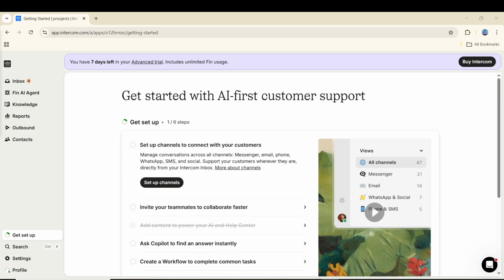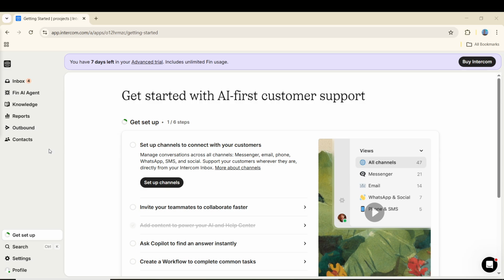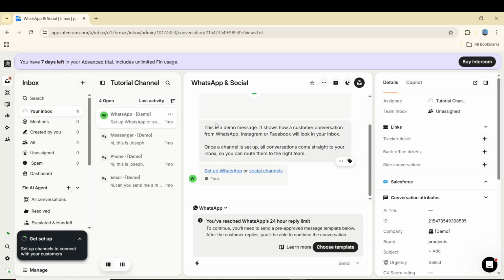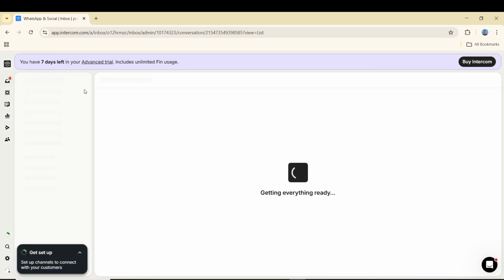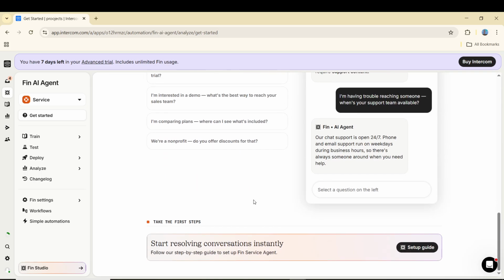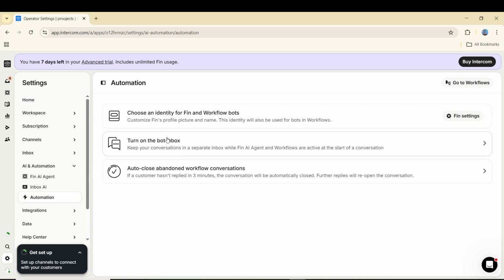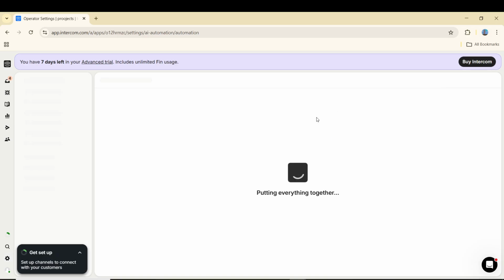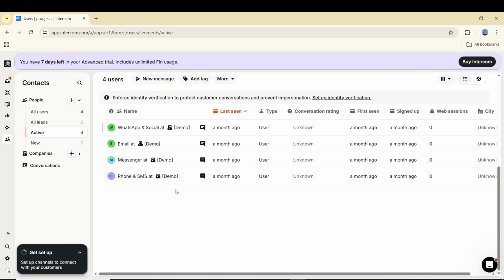How To Use Intercom [2026 Guide]